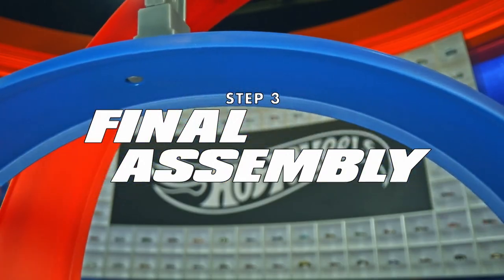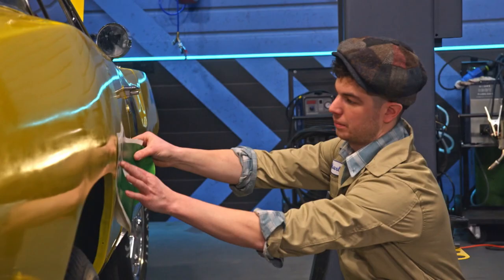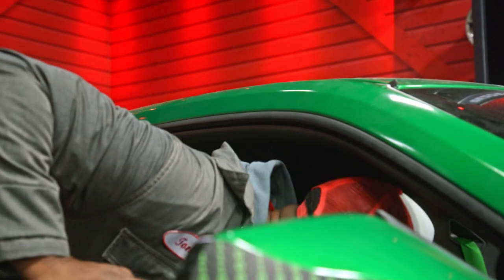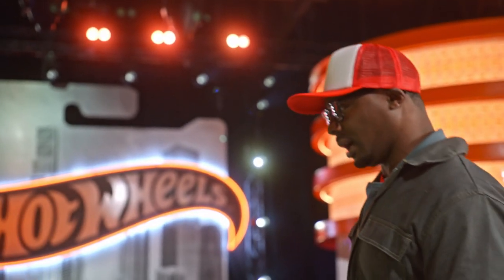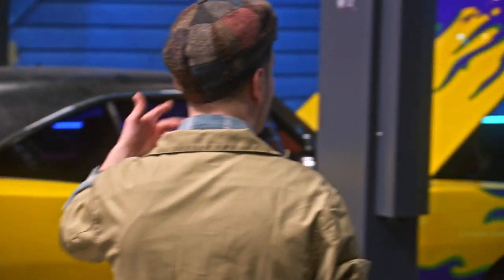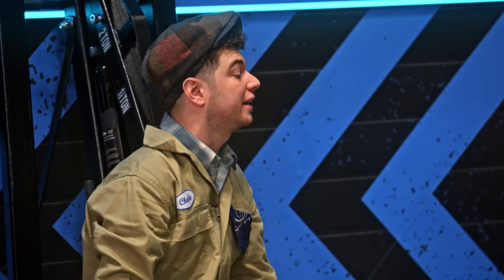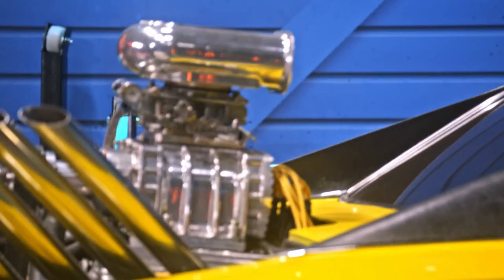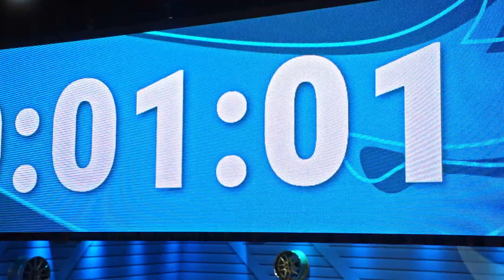Final Assembly | Hot Wheels: Ultimate Challenge | NBC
Terry Crews and Rutledge Wood cheer on the Hot Wheels™: Ultimate Challenge carpool teams as they put the final touches on the dream machines in the last minutes of the competition! Watch Hot Wheels: Ultimate Challenge Tuesday at 10/9c on NBC.

Find NBC trailers, full episode highlights, previews, promos, clips, and digital exclusives here.